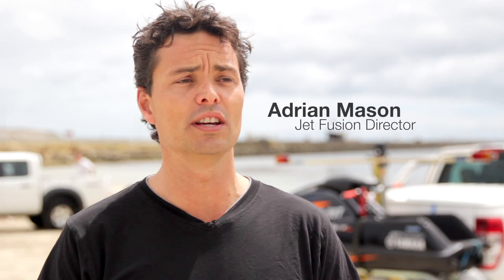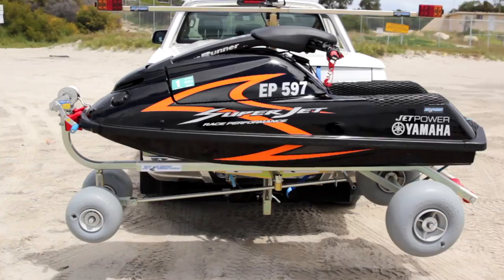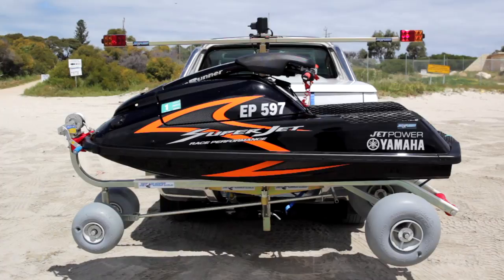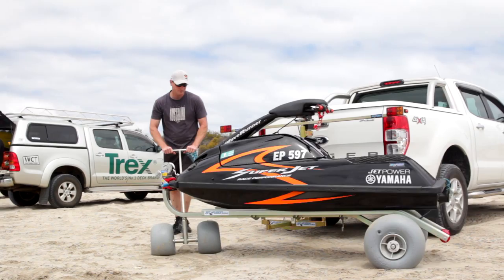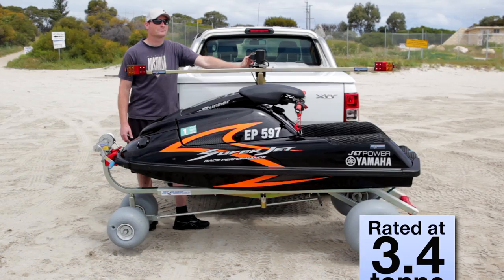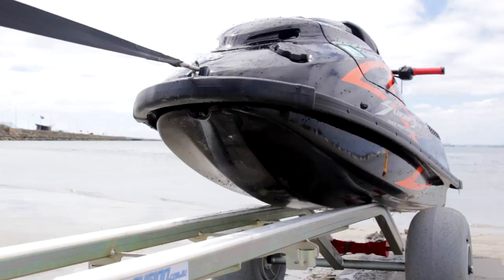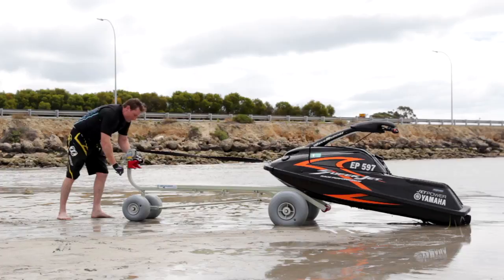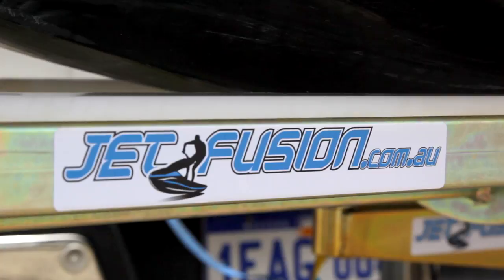Jet Hitch Less Work More Fun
No Trailer, No Worries - Jet Hitch
Launch, Retrieve, Transport and Store your jet ski with ease!